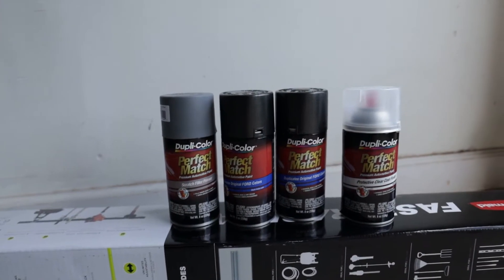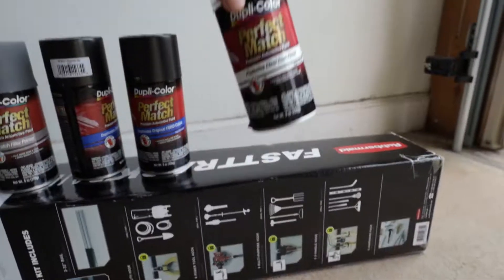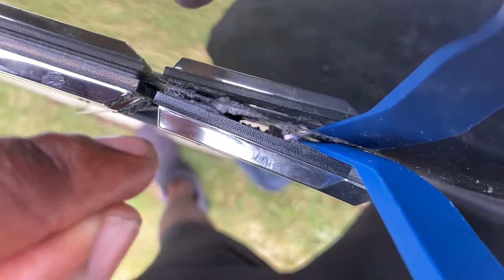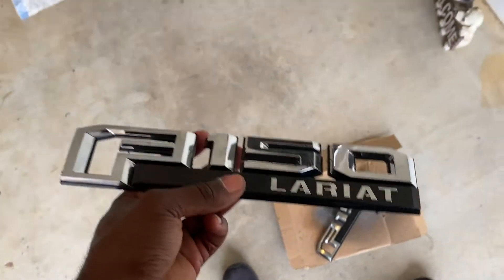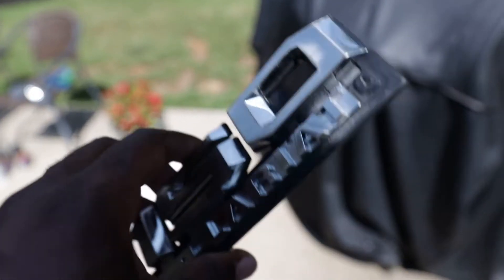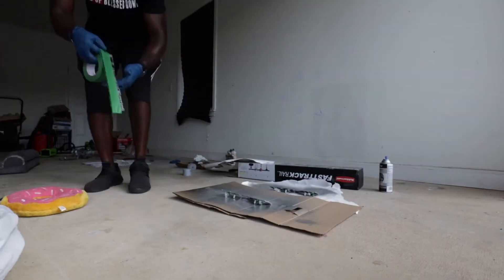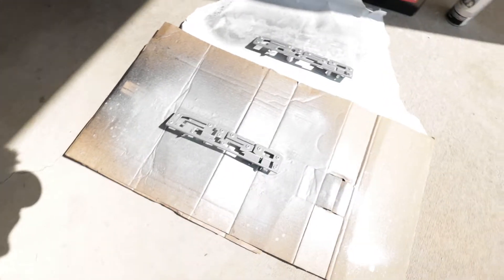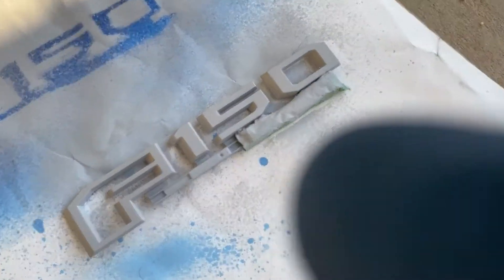DIY Paint to Match your F150 fender badges | How to Remove and replace badges/emblems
I decided to try a little DIY project before I lifted my truck to color match my f150 badges to match the color of my truck. I forgot to mention in the video to get some adhesion promoter as well!